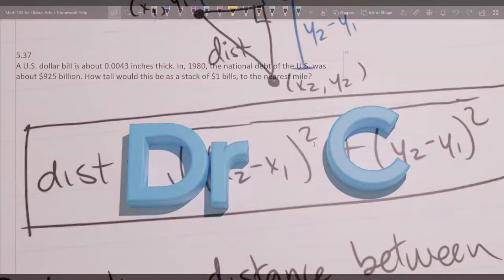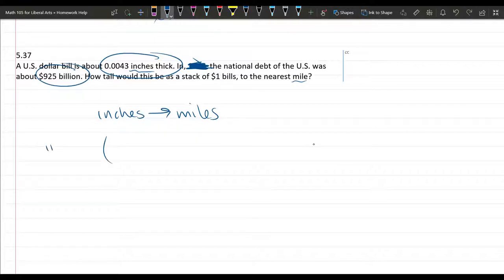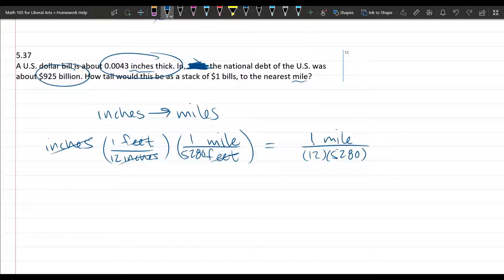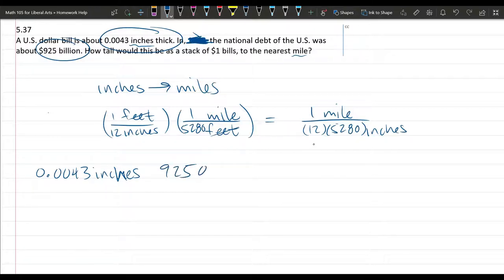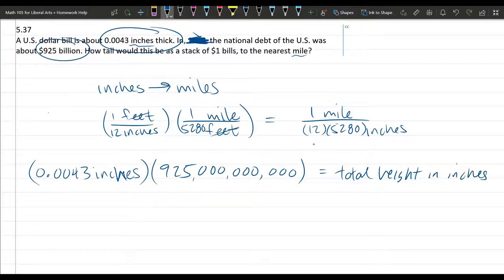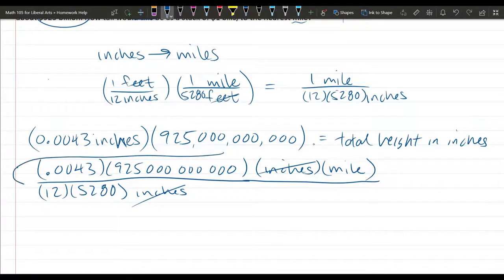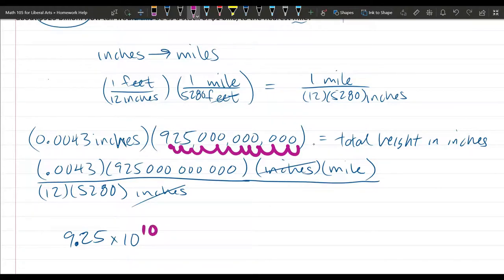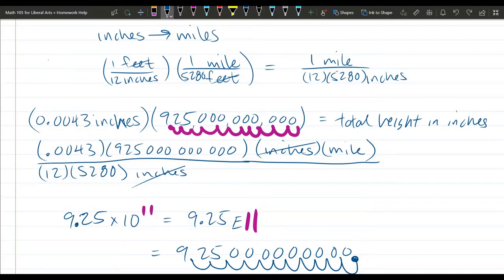Math 105 HW - 5.37 Height of Billions of Dollar Bills Unit Conversions